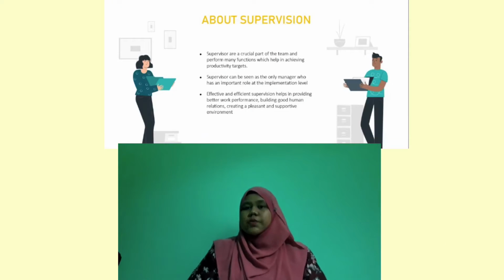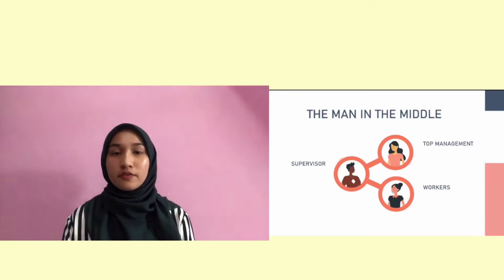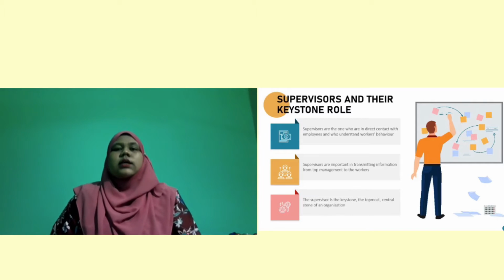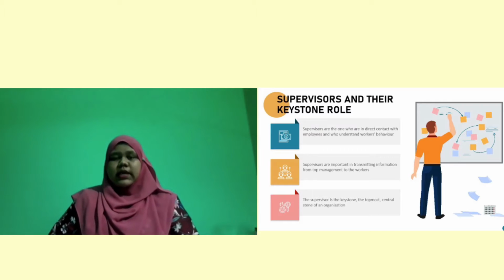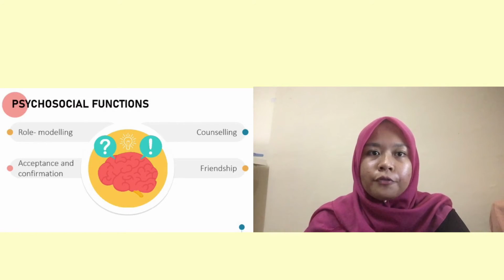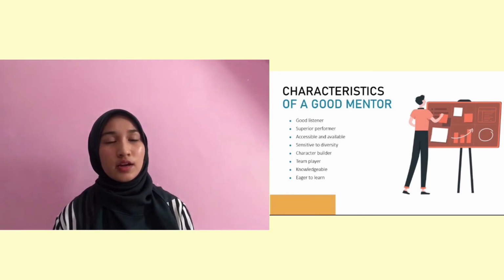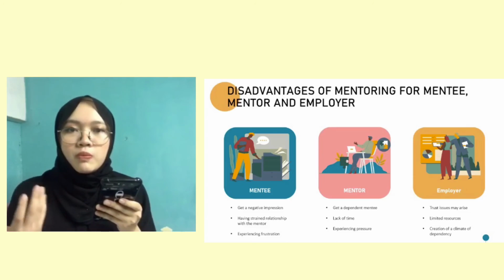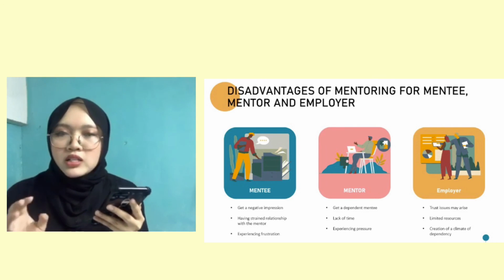CHAPTER 7 SUPERVISION GROUP PRESENTATION